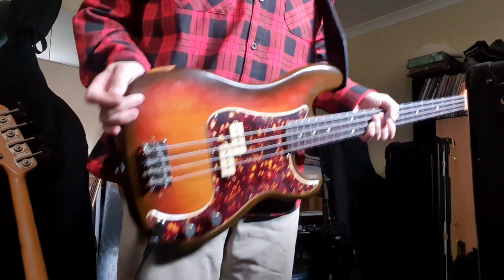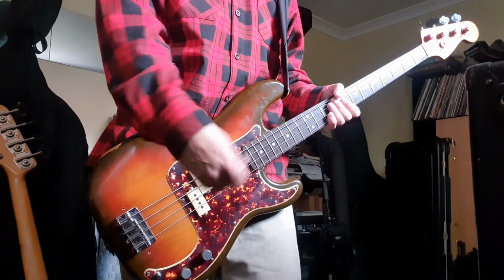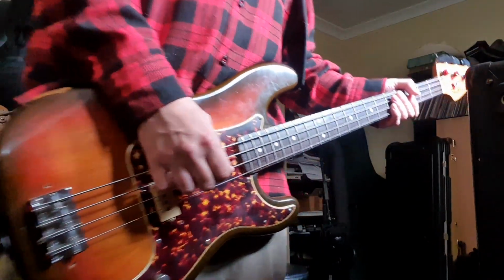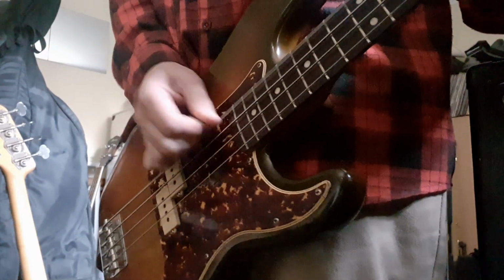Punk Rock Bass Speed Downstroke Technique